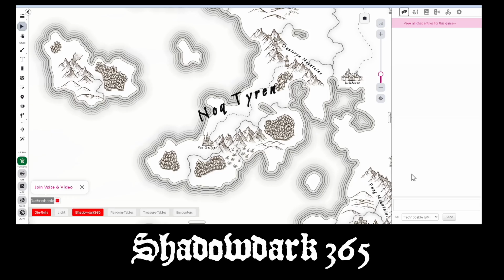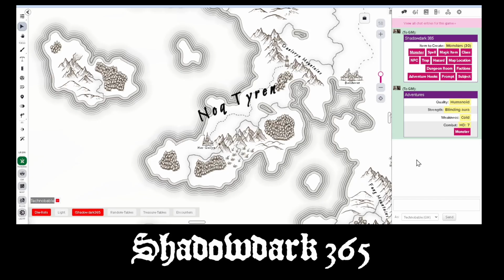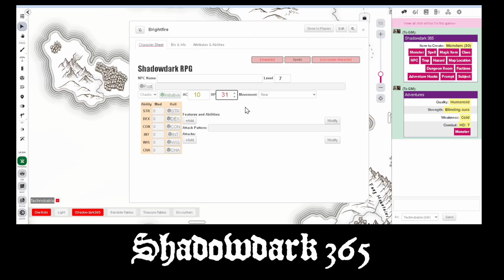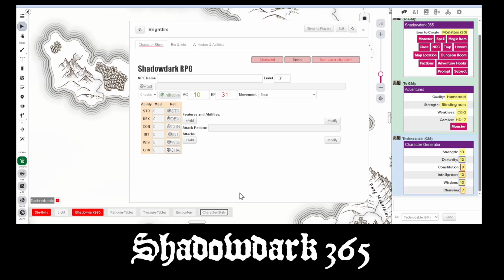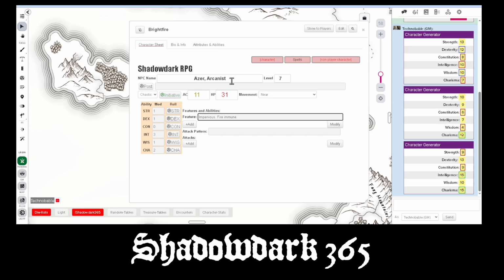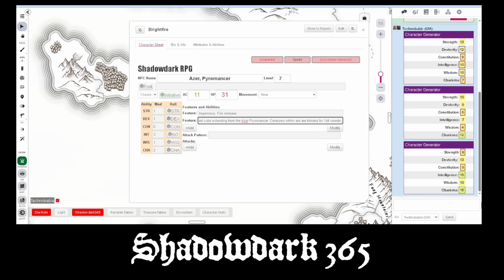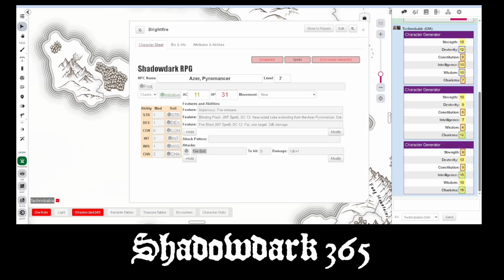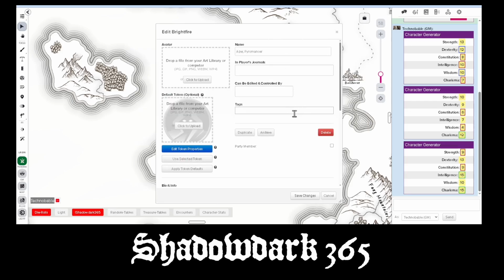Shadowdark 365, The Azer Pyromancer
Today we make a leader type for the Azer found in the Shadowdark core rulebook.